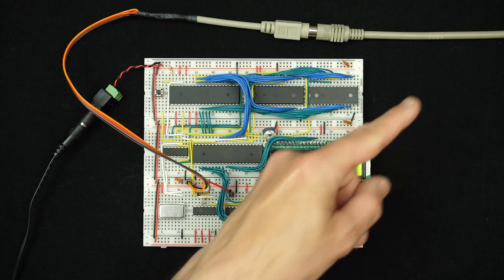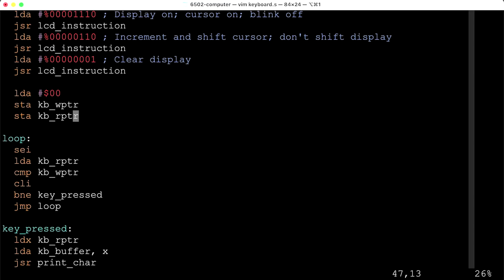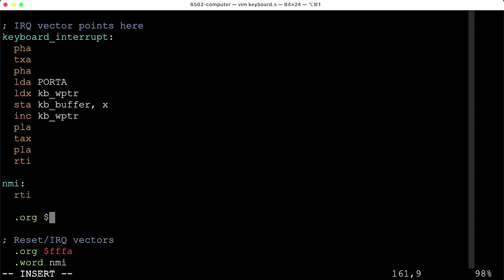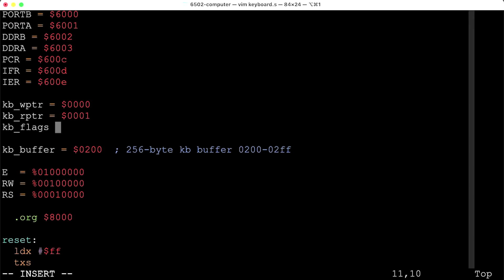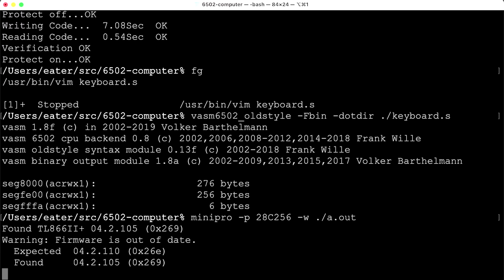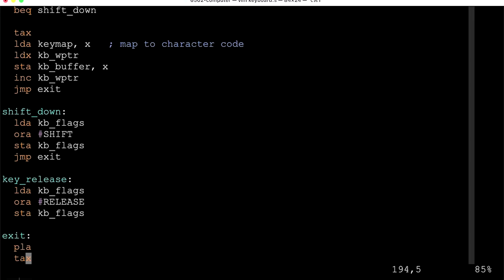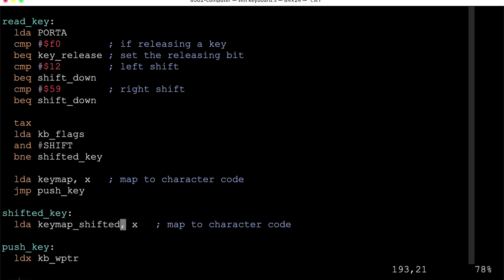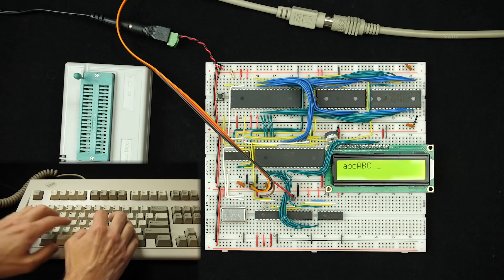Keyboard interface software